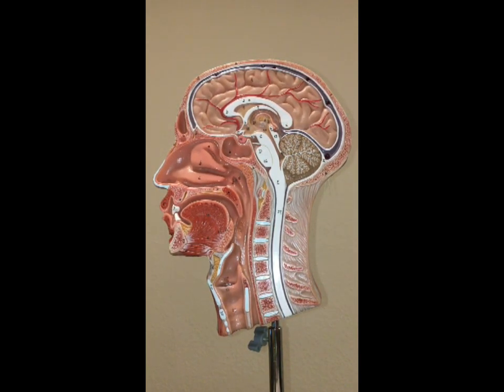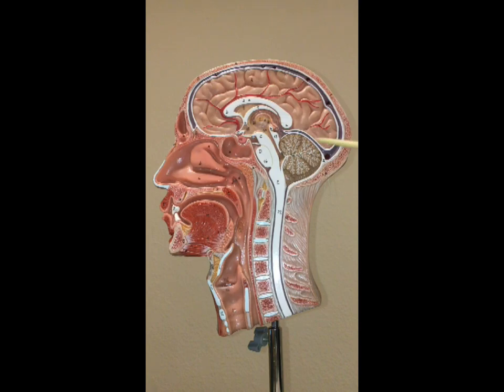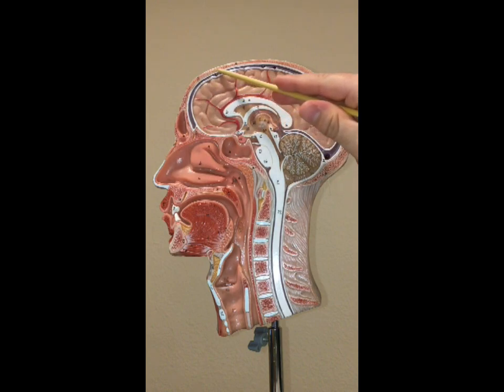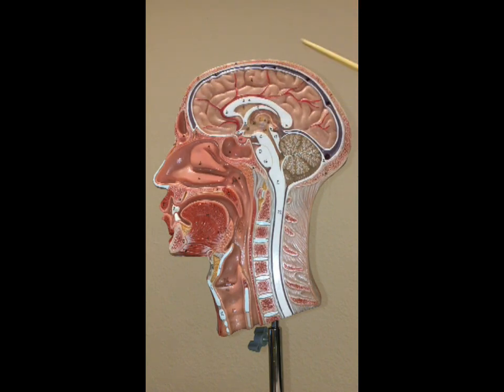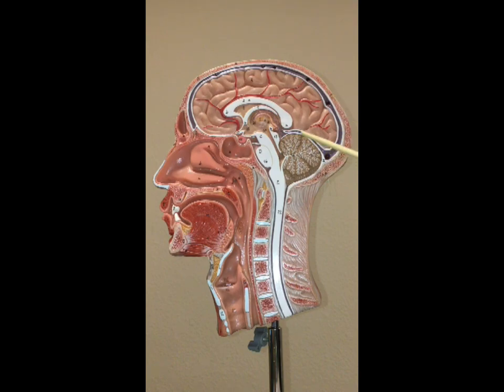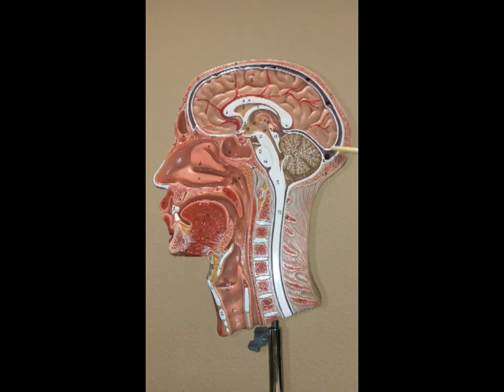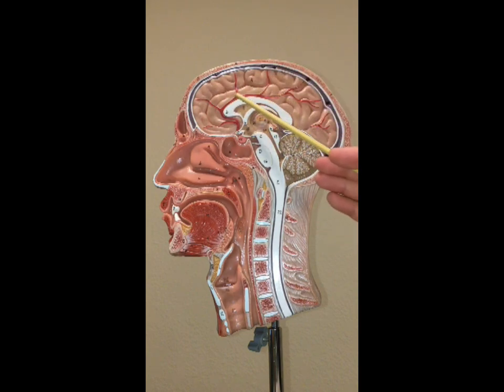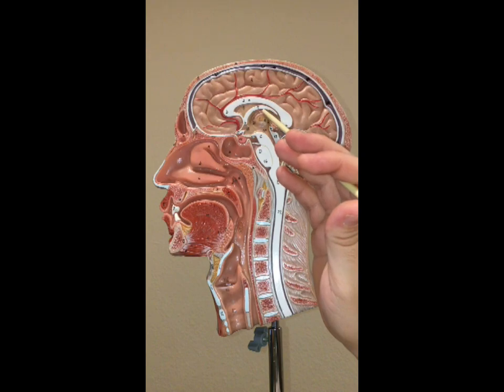Midsagittal Head Model - Nervous System Components